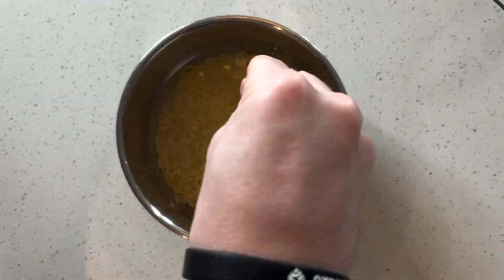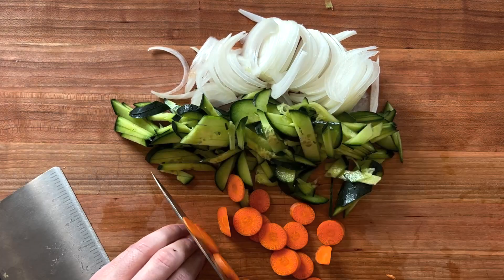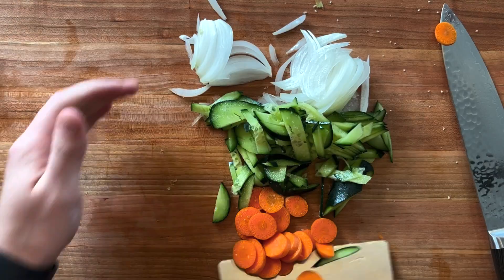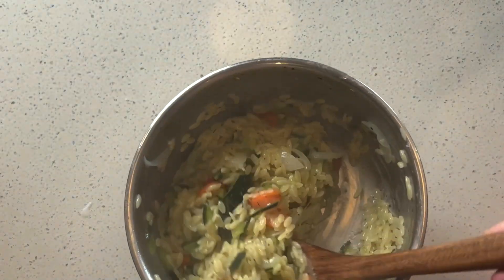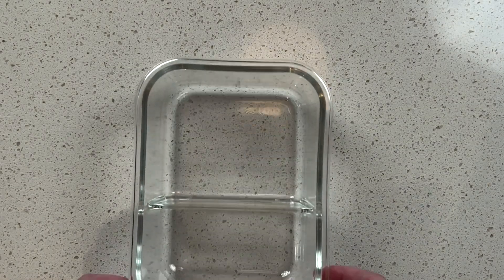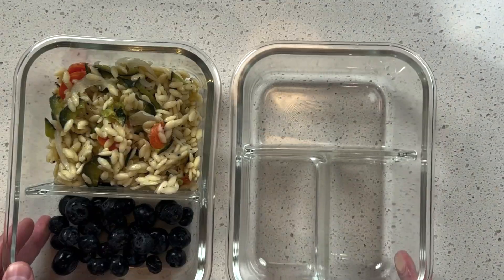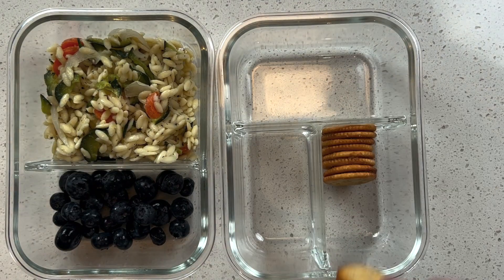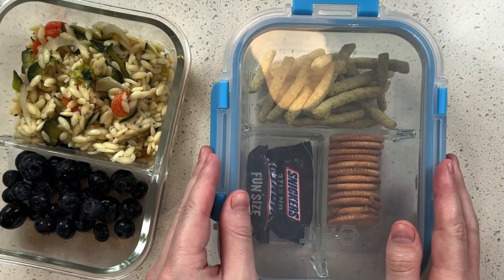Orzo Pasta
Orzo is a versatile rice-shaped pasta that is easy to prepare and makes a great addition to any meal!

Recipe:

1 cup Orzo pasta
1 cucumber
1 tomato
1 onion
Greek seasoning mix
Garlic powder
Salt
Onion powder
Dill
1. Boil orzo with 1 cup water, salt, oil.
2. When orzo has soaked up about half the water, add your chopped vegetables.
3. After 10 minutes or so, the orzo should be al dente and vegetables should be pruned but not mushy, remove from heat.
4. Add seasonings and mix thoroughly inside the bowl.
5. Add meats or proteins if you like, serve warm or cold.

This delicious dish was packed using FIT STRONG & HEALTHY Glass Containers! Check out the tagged products and our Bio to shop all of our products!